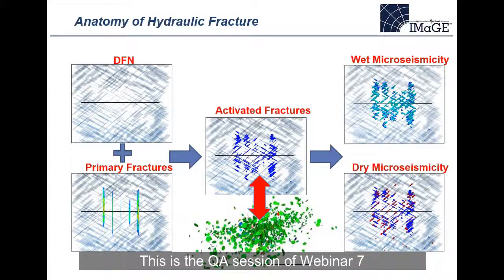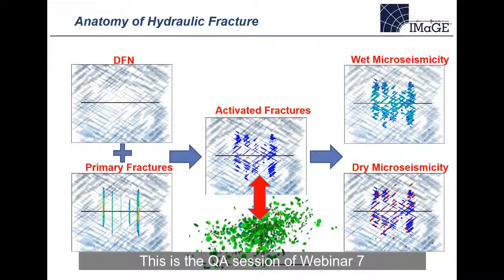7. Operation improvement: microseismic geomechanics QA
Shawn Maxwell presents a Q and A from the 6th webinar in our series Mastering Microseismics and Geomechanics.